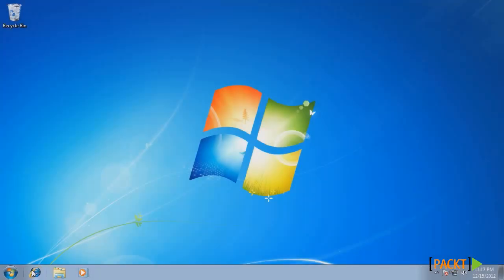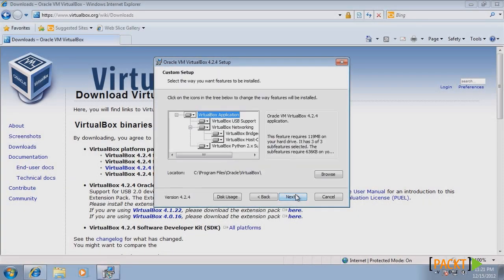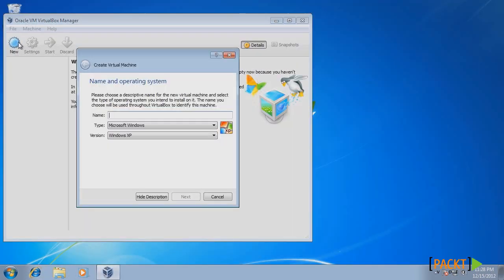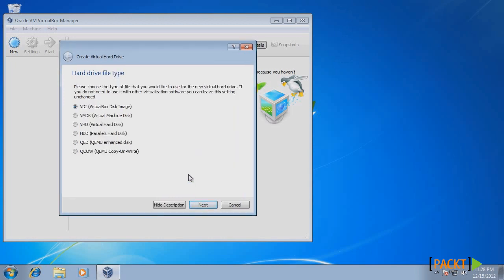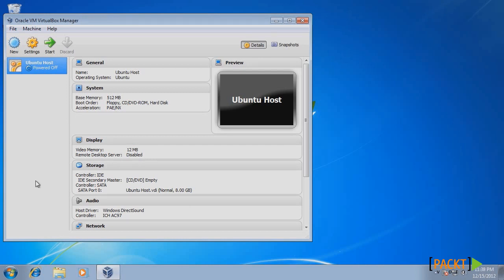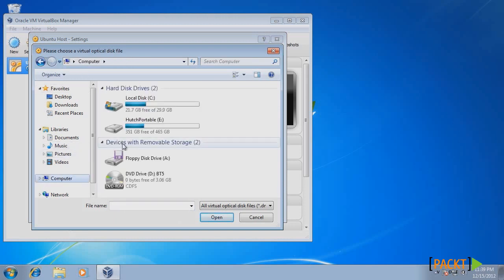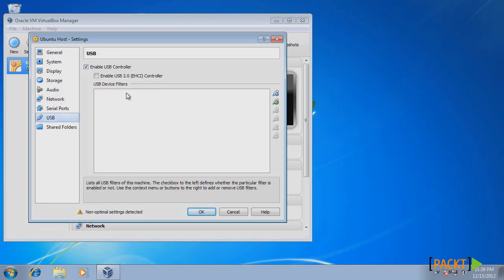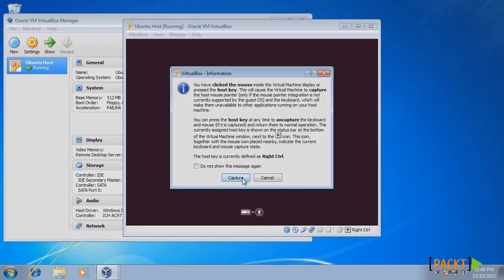How to install virtual box in windows 7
Hello Friends

*Welcome to Hackers Day*

My name is Vikas Dubey and I'm Cyber Security Consultant.

I will reply asap.

How to create hacking lab at your home.

For hacking practicals I will show after few videos because I have started it from basic to advance.

If you want to become a hacker so think like a hacker because hacker is track a hacker.

If you want to learn ethical hacking so you can visit my

Thanks friends & enjoy hacking
Comments on below